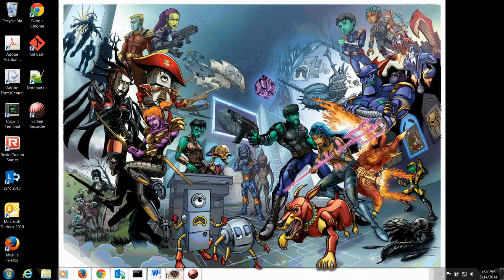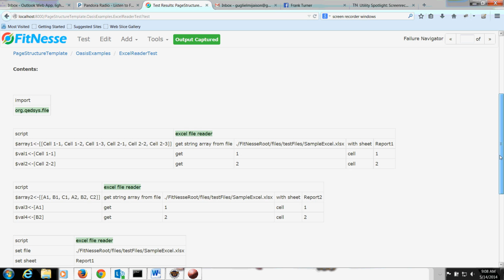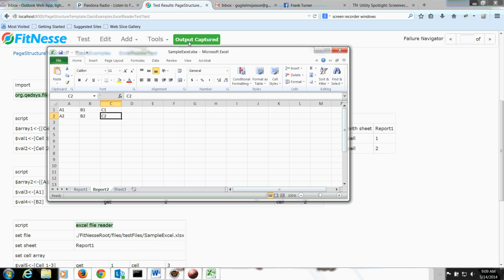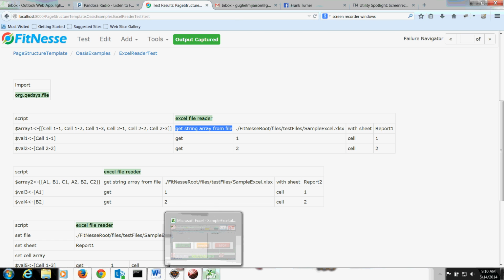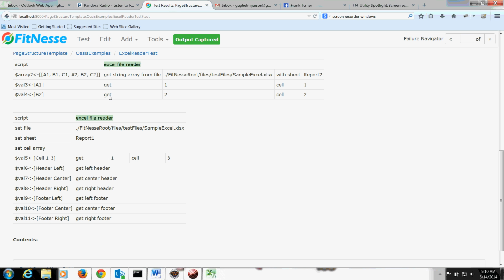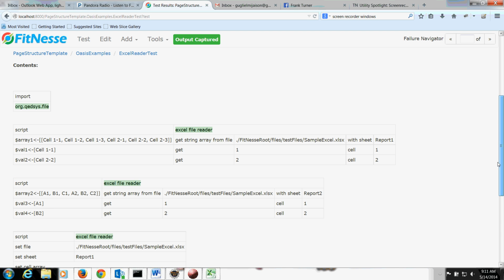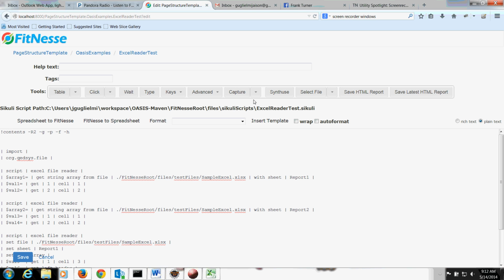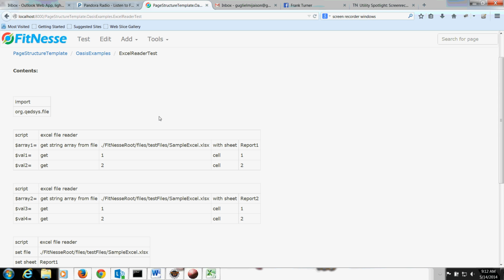FitNesse Variables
Working with FitNesse Variables and the ExcelFileReader